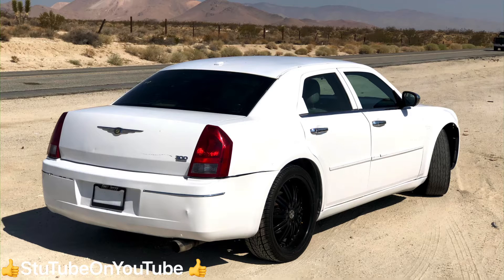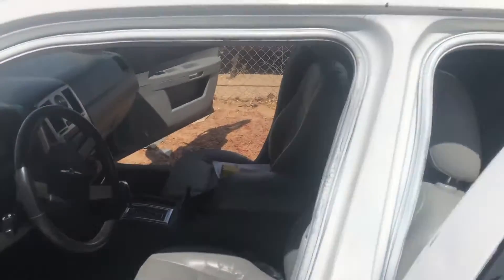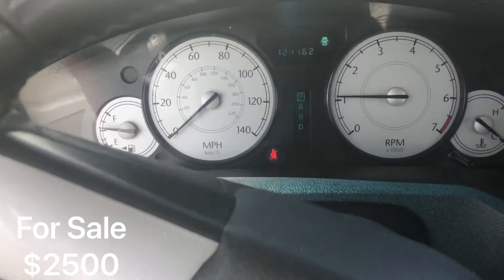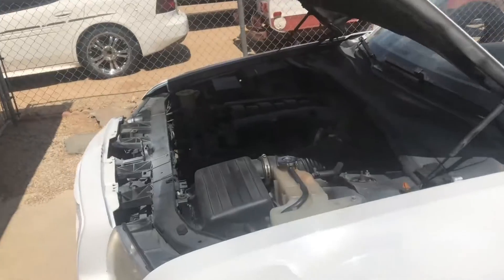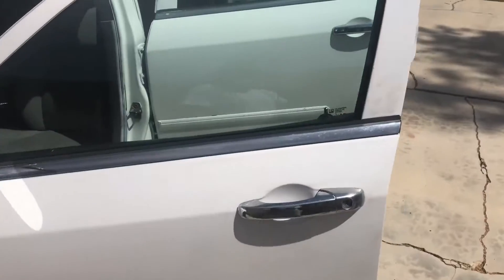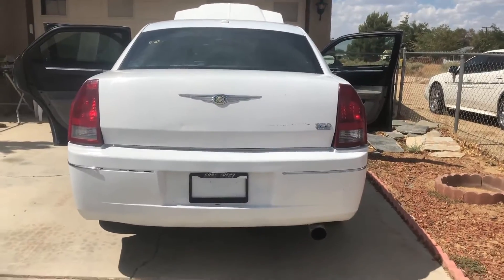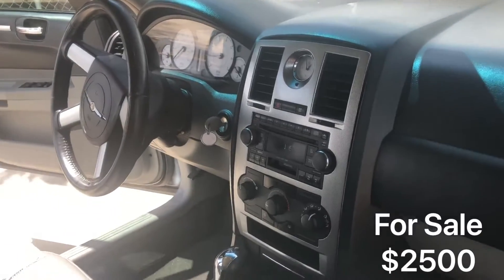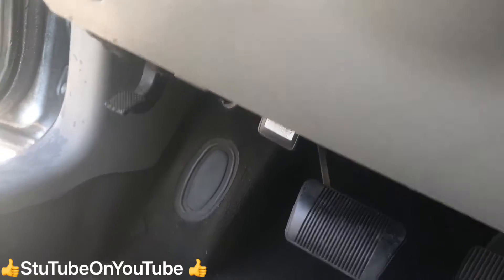For Sale 2006 Chrysler 300 V6 Low Miles Los Angeles California walk around review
Thank you for stopping by welcome to my channel this is StuTube on YouTube thank you for stopping by show some support and love by like if you share my video this particular video is a video of a car purchase now up for sale only had the car for less than a month drove it less than 200 miles I was hoping to do a quick flip if you’re interested contact me in the comments below also check out my other videos I have a great concert. ￼￼